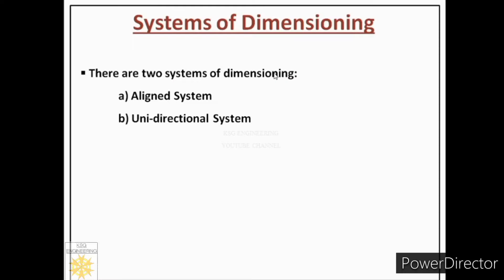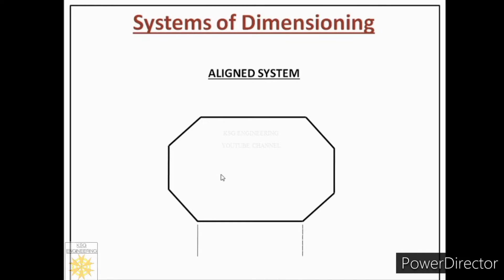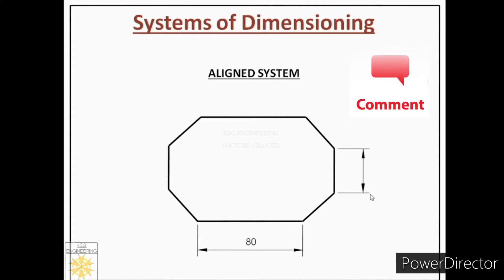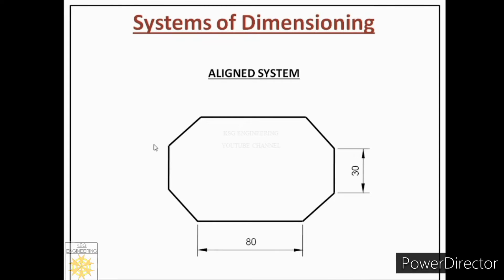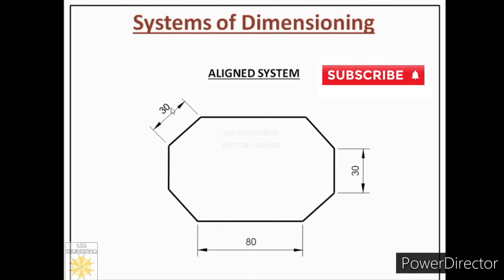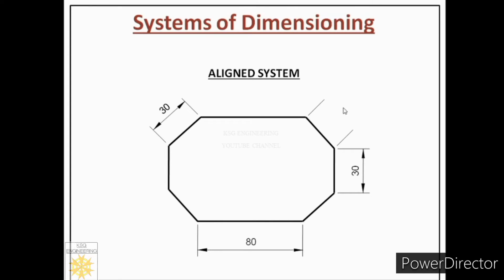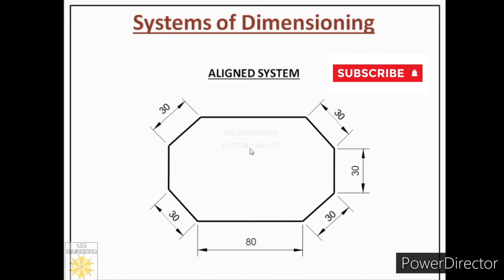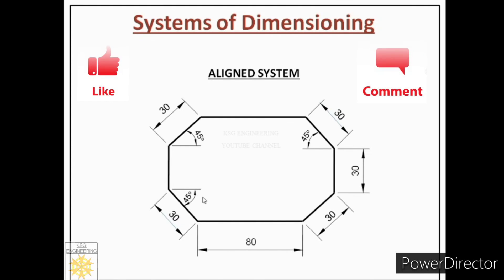Aligned System of Dimensioning